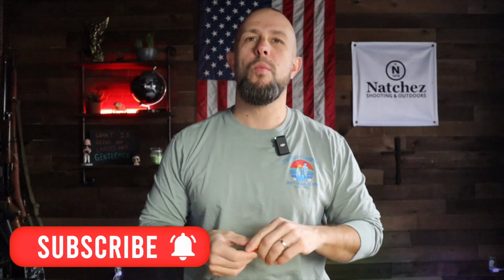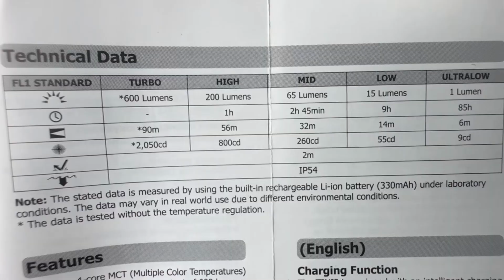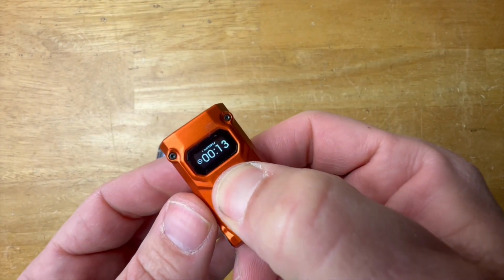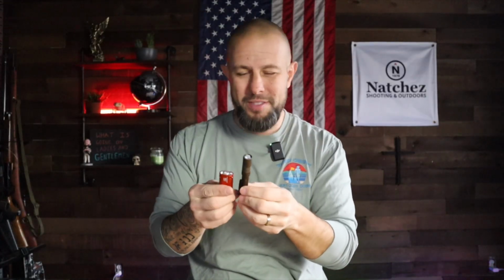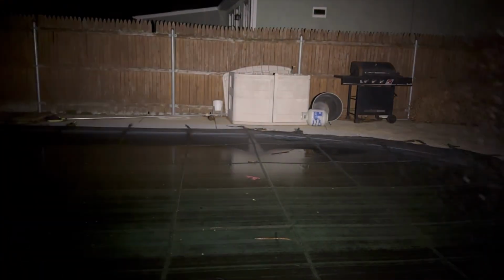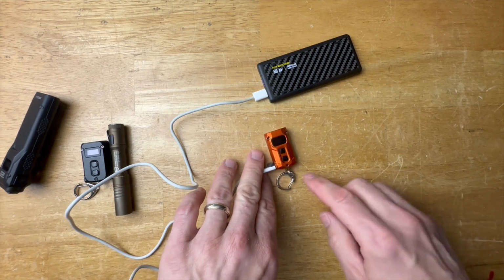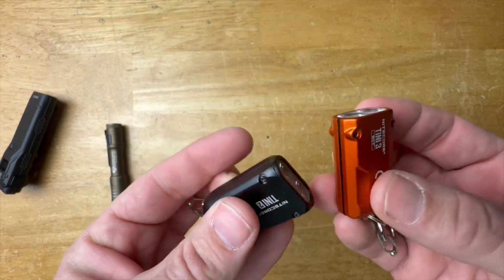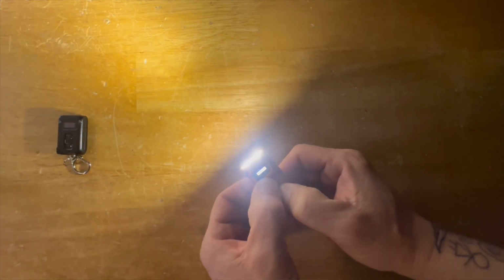Nitecore TINI 3 Review – The Brightest 600 Lumen Keychain Flashlight Ever!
​The NITECORE TINI3 is a compact and versatile keychain flashlight that delivers impressive illumination in a pocket-sized design. Weighing just 20 grams (0.71 ounces) and measuring approximately 1.7 inches in length, it is designed for everyday carry without adding significant weight or bulk.

Key Features:
Triple-Color Temperature Output: Equipped with eight high-performance MCT UHE LEDs, the TINI3 offers three selectable color temperatures—cool white, neutral white, and warm white—to suit various lighting needs.

Impressive Brightness: Despite its small size, it emits up to 600 lumens, providing a beam that reaches distances of up to 90 meters, making it suitable for a wide range of tasks.

Extended Runtime: The built-in 280mAh Li-ion battery supports a maximum runtime of up to 60 hours, ensuring reliable performance during extended use.

User-Friendly Operation: Featuring a dual-switch design, users can easily cycle through brightness levels and switch between color temperatures. The light also offers an instant access turbo mode for maximum brightness when needed.
ManualsLib

Durable Construction: Crafted from aerospace-grade aluminum alloy with a hard-anodized finish, the TINI3 is built to withstand everyday wear and tear. It also boasts an IP54 rating, making it resistant to water splashes and dust ingress.